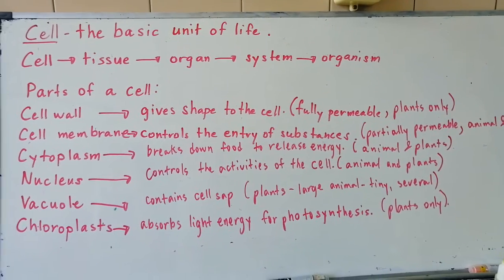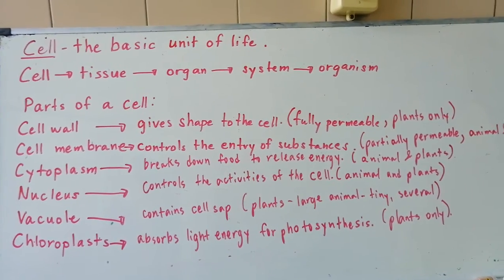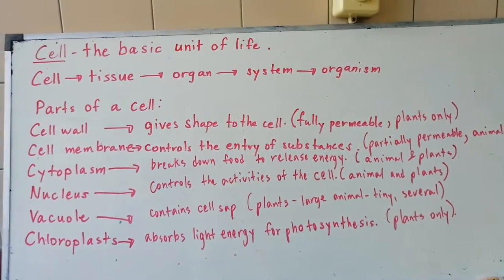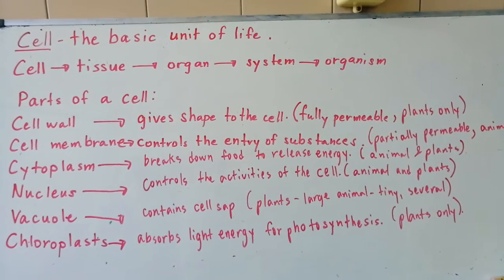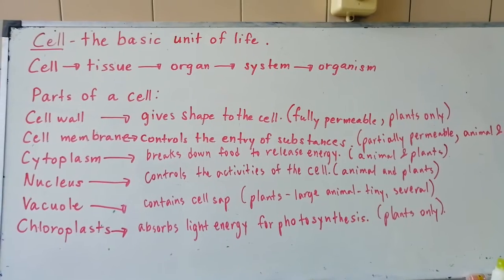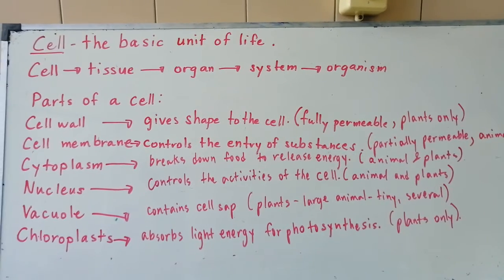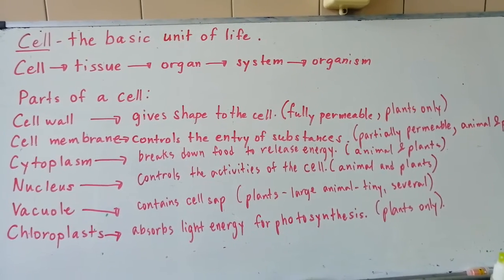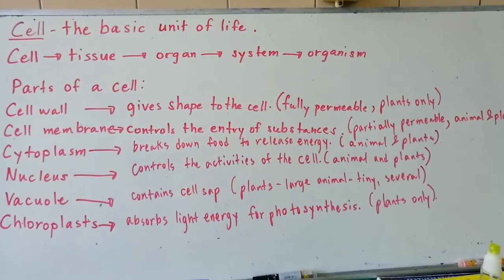Basic Notes About The Cell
The Cell is The Basic or Simplest Unit Of Life